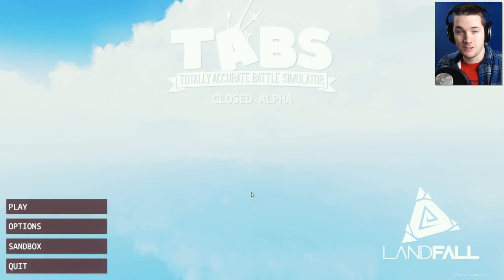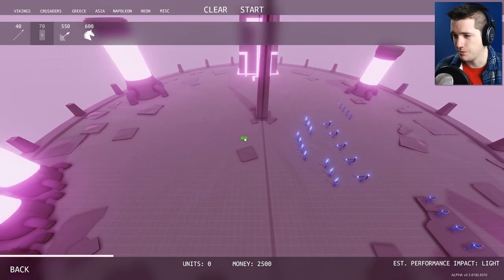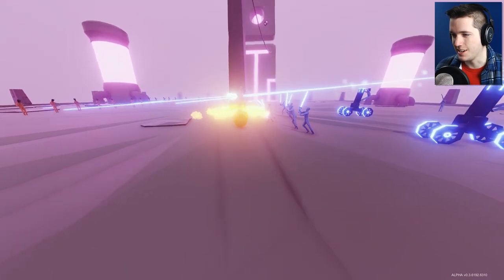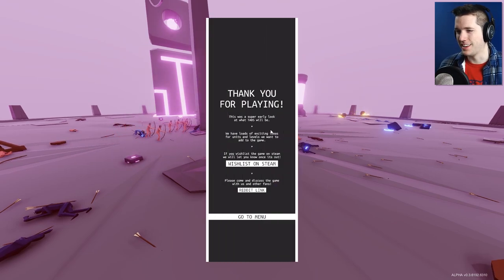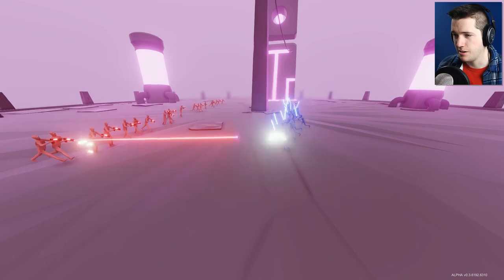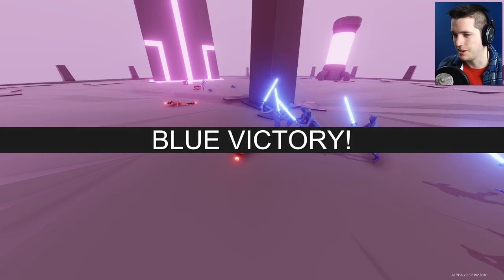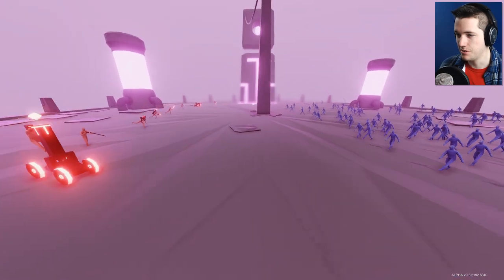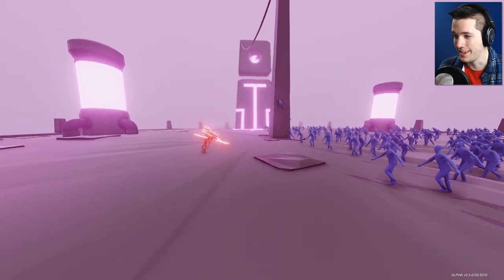Totally Accurate Battle Simulator - Neon Faction! - Let's Play TABS Alpha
Let's Play Totally Accurate Battle Simulator! In this episode of TABS I beat the campaign which includes the new Neon units. They're so freaking awesome! Enjoy!

Totally Accurate Battle Simulator is a physics based medieval battle simulator game which lets you pit wacky waving armies against each other.

Totally Accurate Battle Simulator is only in pre-alpha, but it's a ton of fun. In TABS you build your army of googly eyed minions and unleash them against the blue army in a variety of different scenarios.